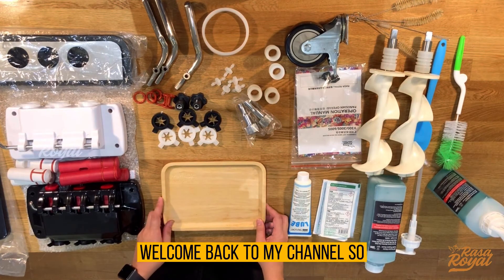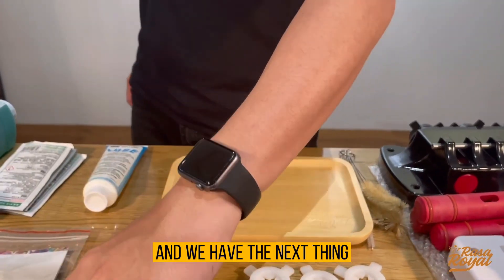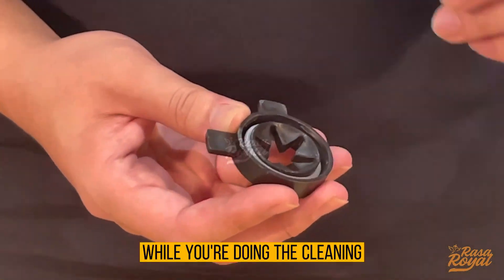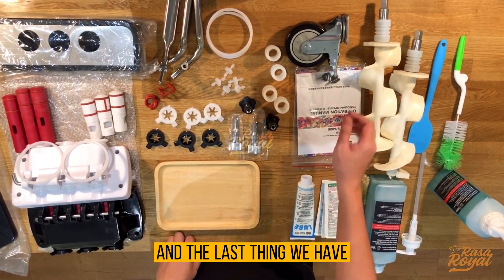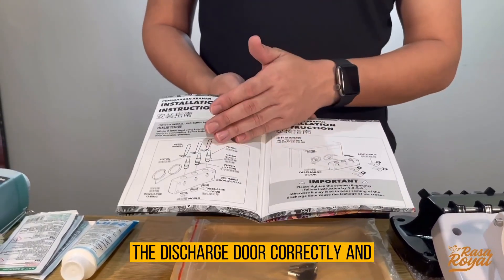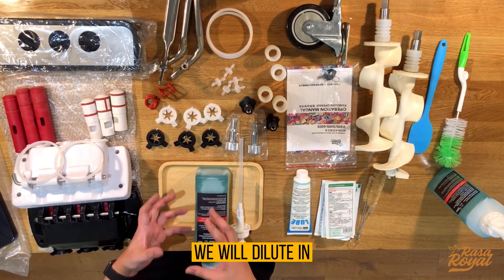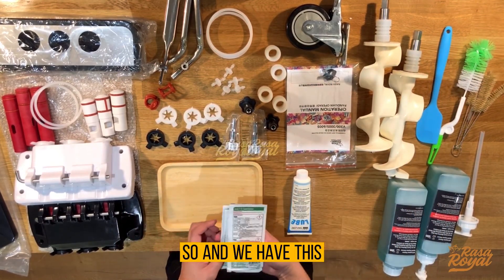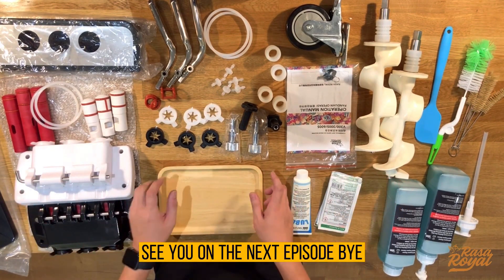Soft Serve Ice Cream Machine - Tools And Component - By Rasa Royal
We will introduce tools and compartment for soft serve ice cream machine.

RASA ROYAL MALAYSIA : EVERYTHING ABOUT ICE CREAM